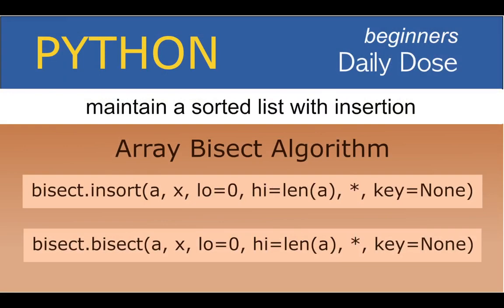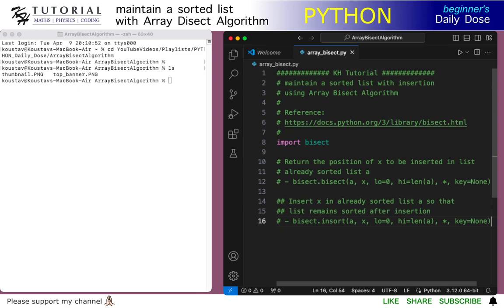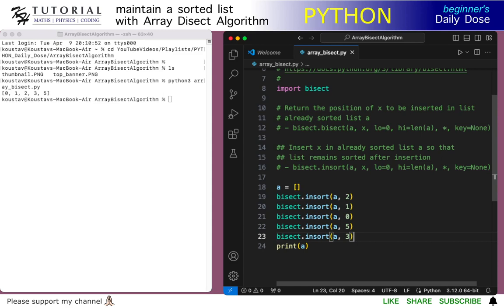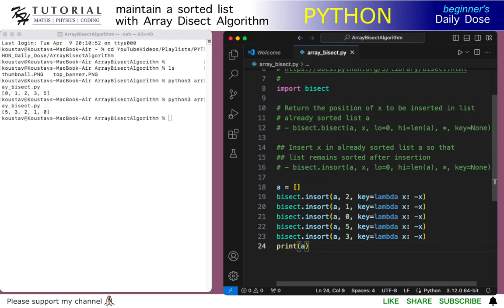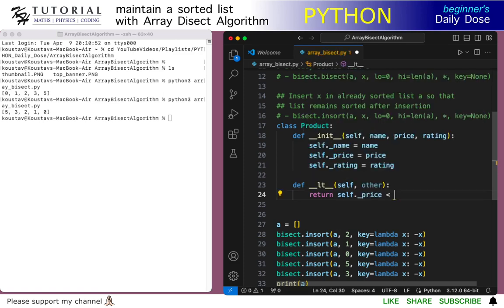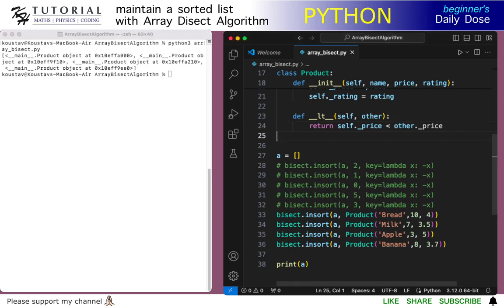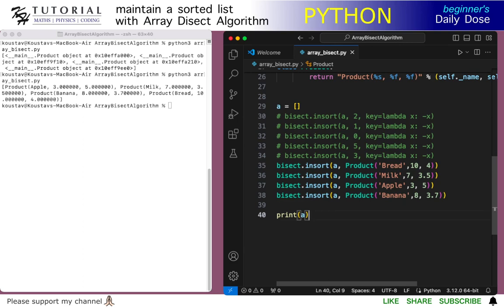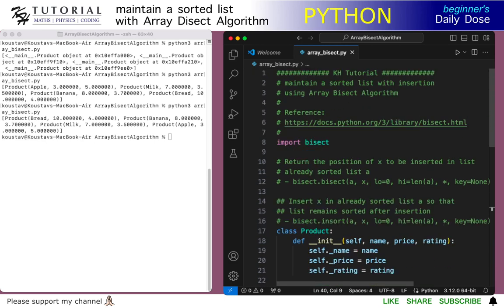PYTHON | Beginners Daily Dose | Maintain sorted list with insertion | Array Bisect Algorithm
Hello Python programmers !!! In this video I discussed about how you can use the bisect module for maintaining a list in sorted order while inserting a new element.